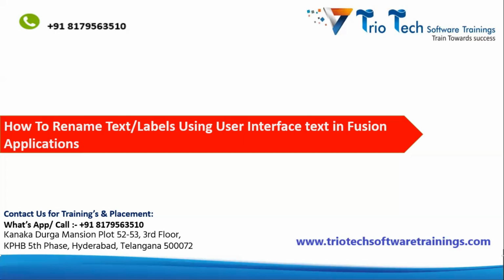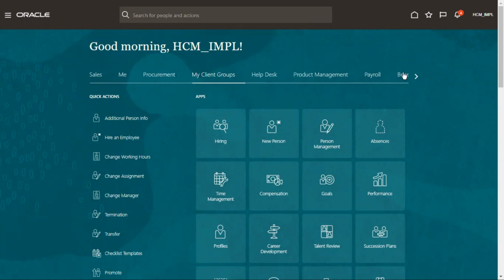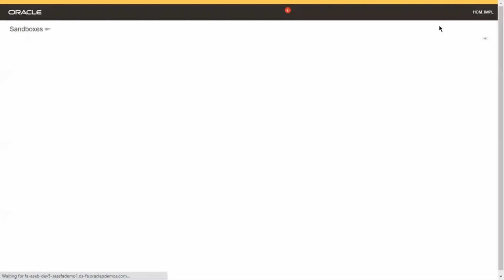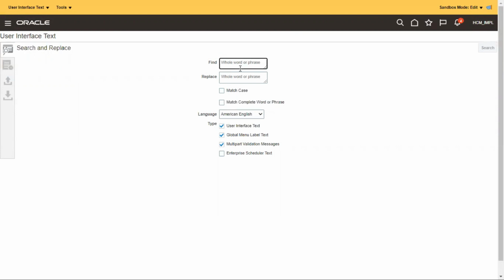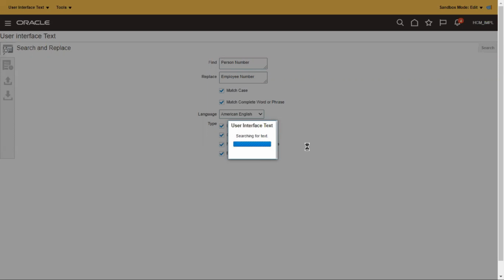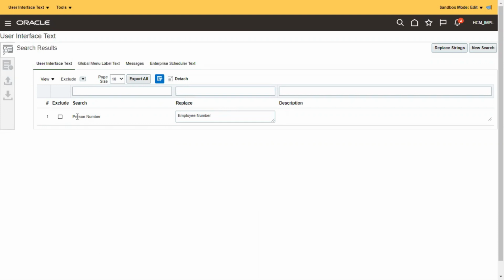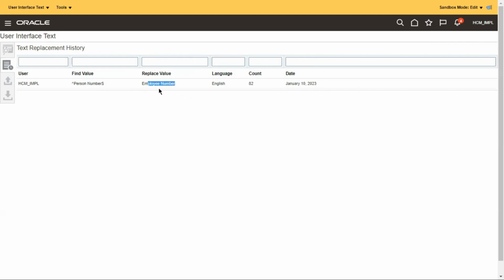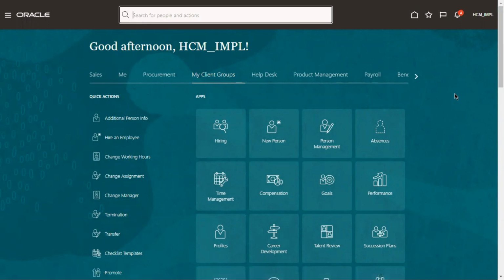How to Rename Texts/Labels Using User Interface Text in Oracle Fusion Applications| TrioTech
To change text in these application components, utilise the User Interface Text tool. Text that appears on user interfaces, such as field names, page titles, and help text (not links) in help windows Multipart Validation Messages described in the message dictionary, such as error, validation, and warning messages.

Global Menu Label Text, such as menu labels on the home page and navigator Business Scheduler Text, such as process names and descriptions from a timetable This programme enables simultaneous editing and translation of several strings. To make changes offline, you may also export your strings.

Chapters:
00:00 - intro
01:20 - How to Rename Texts/Labels Using User Interface Text in Oracle Fusion Applications
21:18 - Subscribe to our channel
21:30 - watch next